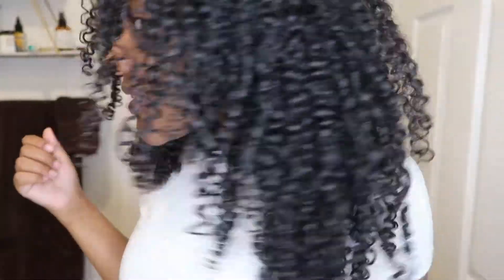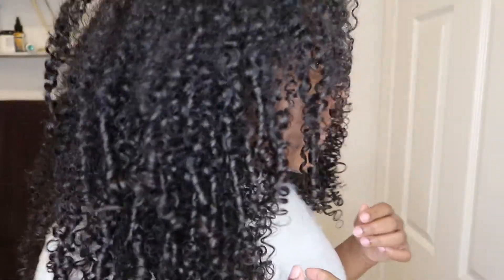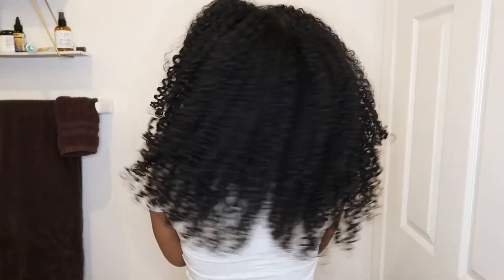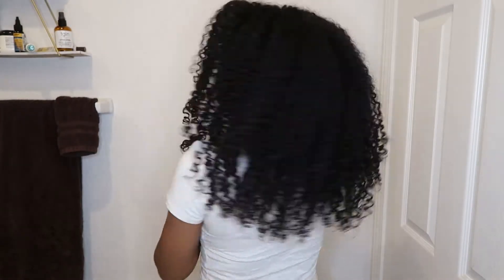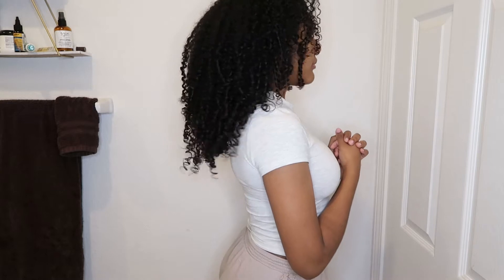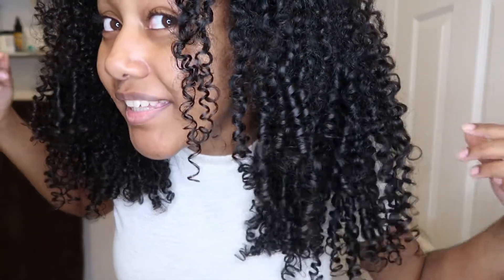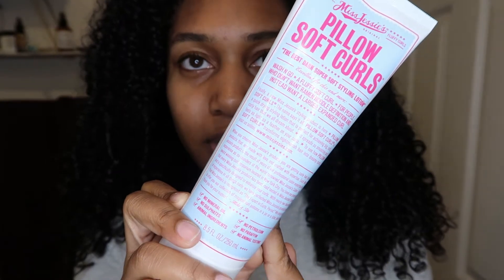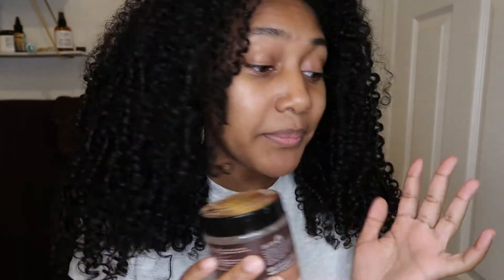How To Make Your Wash & Go Last + Retain length and moisture